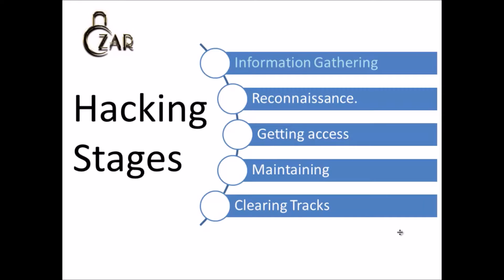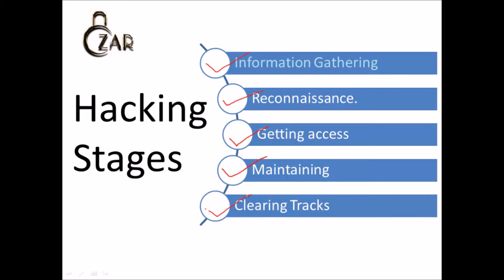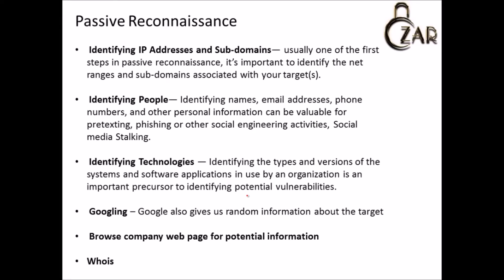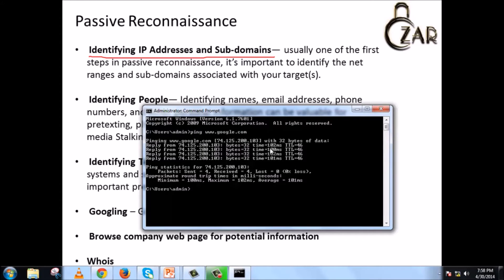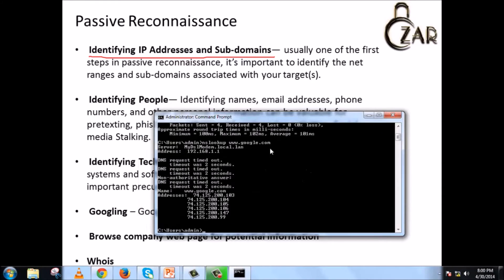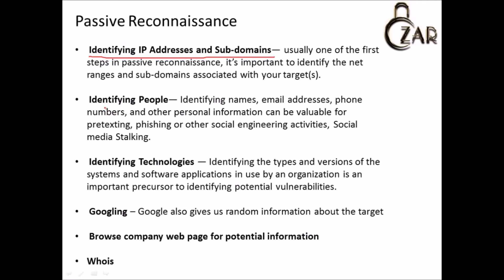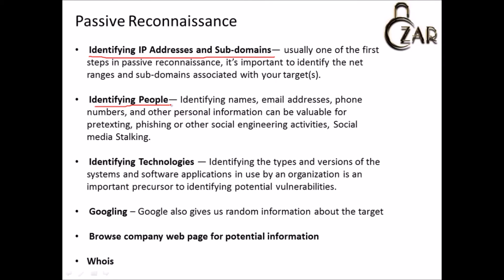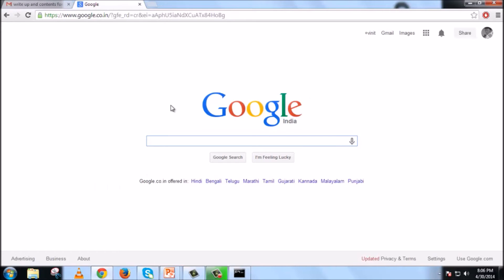Learn Ethical Hacking by Czar Securities Part 2(Reconnaissance & Doxing)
In this video we teach how to gather as much information as possible about a target from public portals. Searching various documents, social profiles and websites: The Art of Doxing.

We are coming up with exciting new courses on Cyber Security!